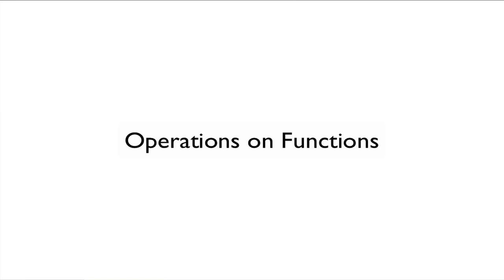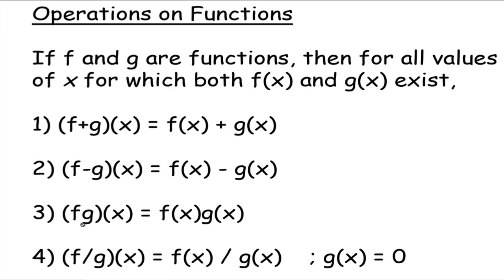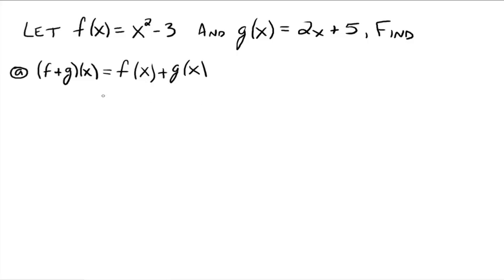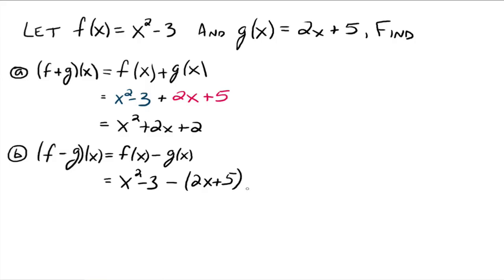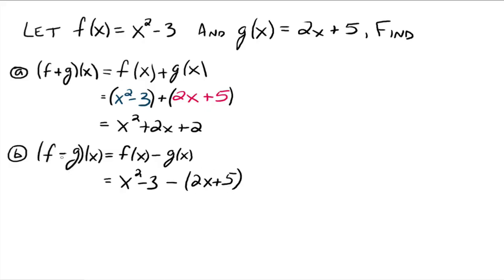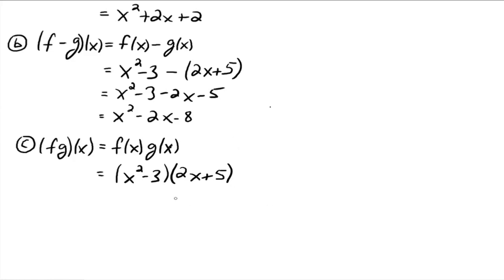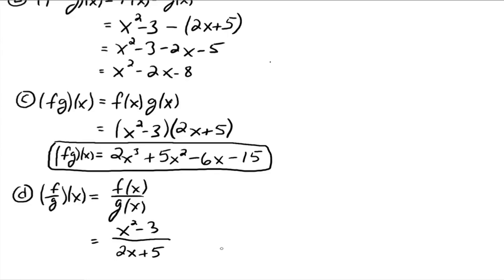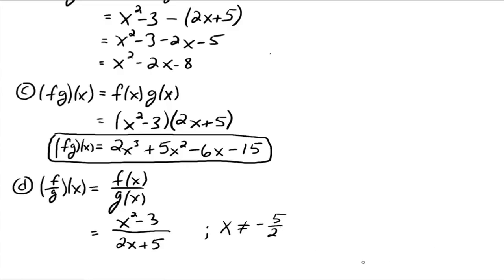Operations on Functions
The concepts of adding, subtracting, multiplying and dividing functions.